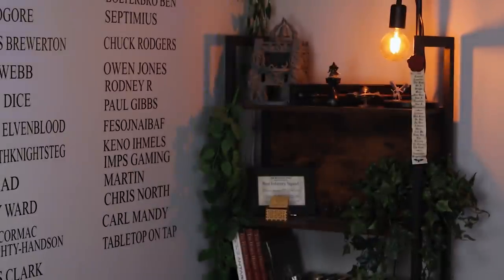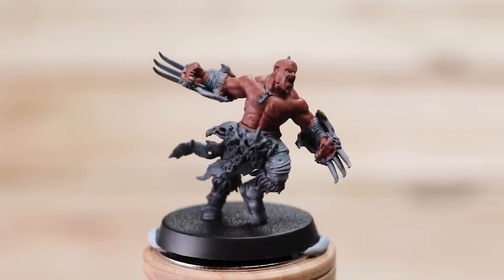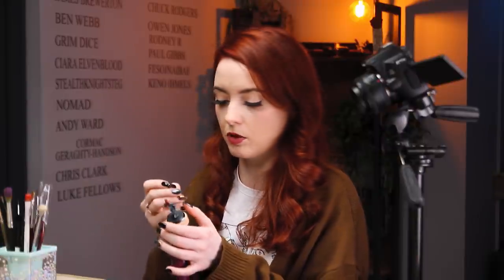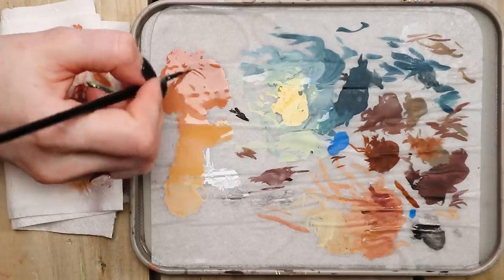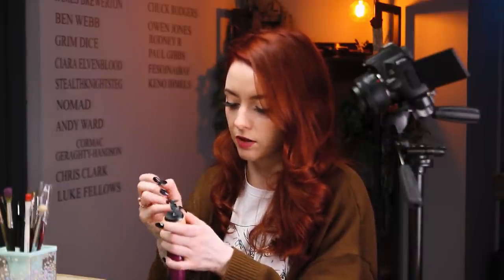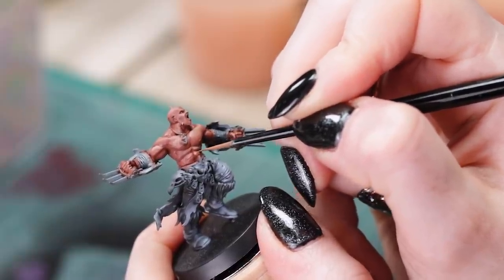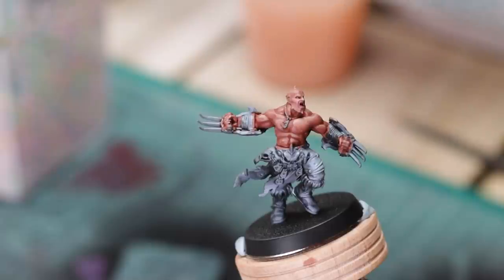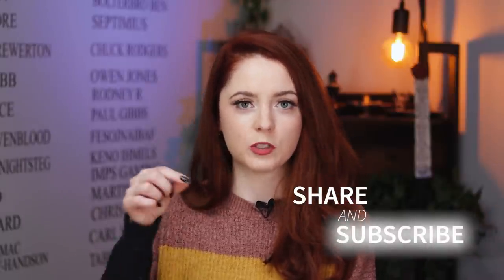How to Paint Skin - A Beginner guide to wet blending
How to Paint Skin - LEVEL UP your painting. Using Game Workshop paints and Warhammer Warcry miniatures, Ciara shows you how she paints skin. Ideal for beginners or experienced painters, she uses wet blending to paint light skin. This technique can be applied to any skin types, just use different colours. The grip Ciara is using is The Grimm Gripp.